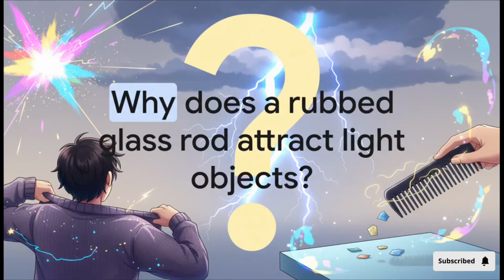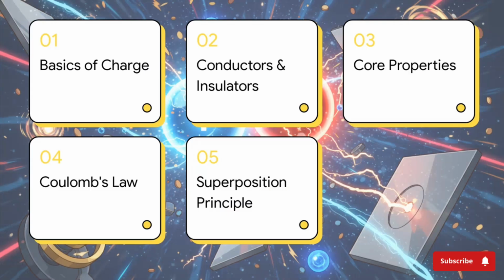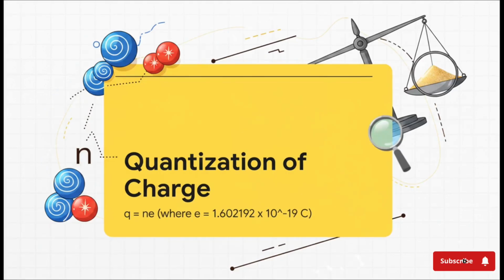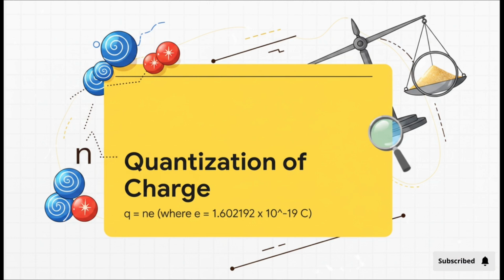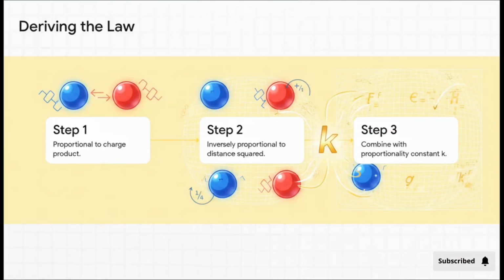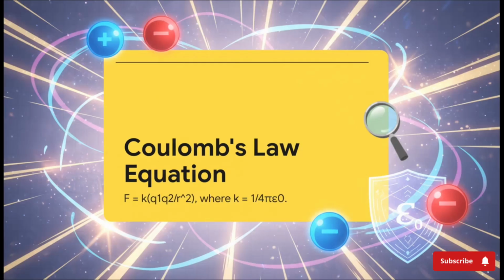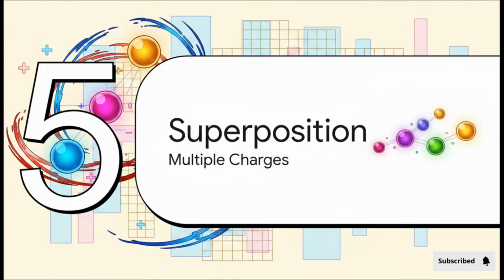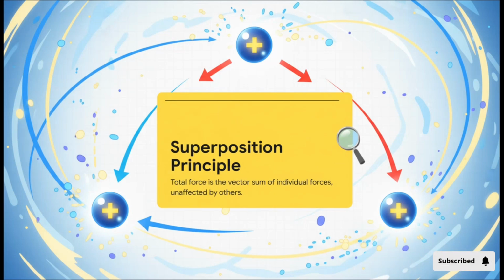Class 12 Physics Ch 1 Explained Like Never Before | Boards 2026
⚡ Class 12 Physics Chapter 1 – Electric Charges and Fields

In this video, we will learn the complete NCERT Chapter 1 with clear concepts, derivations, formulas, and important numericals for CBSE Boards & competitive exams.

📘 Topics Covered:
✔ Electric Charge
✔ Properties of Charge
✔ Coulomb’s Law
✔ Superposition Principle
✔ Electric Field & Field Lines
✔ Electric Dipole
✔ Torque on Dipole
✔ Gauss’s Law

🎯 Perfect for:
• NEET/JEE Foundation

📌 Learn Physics with conceptual clarity and exam-oriented strategies only on NextGenEducator.